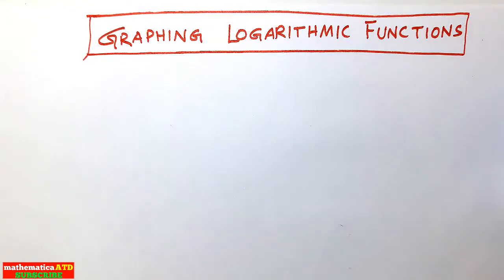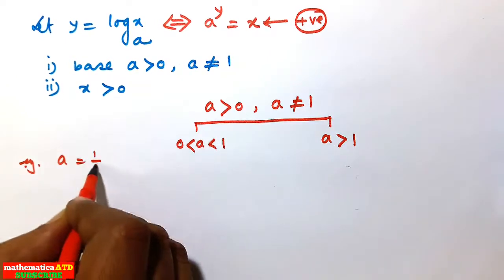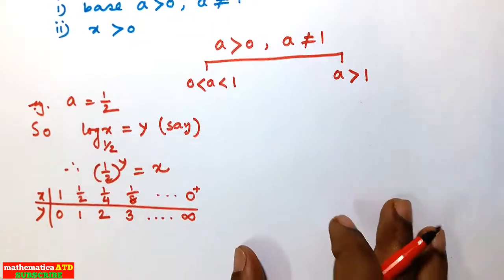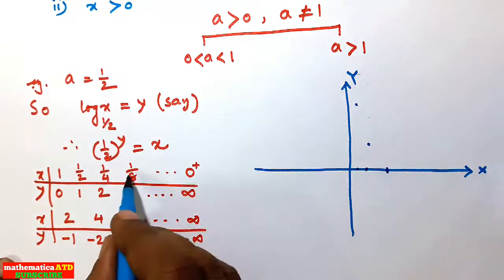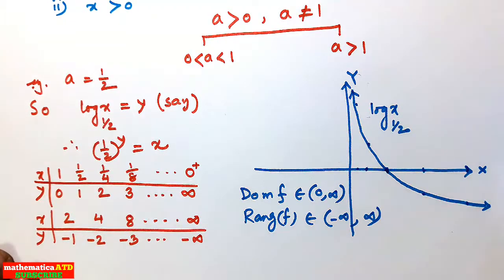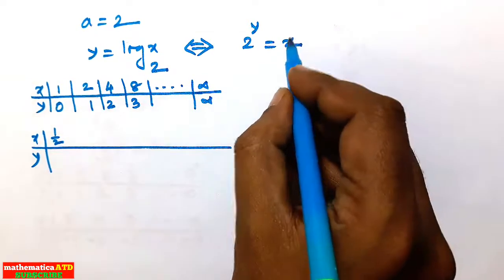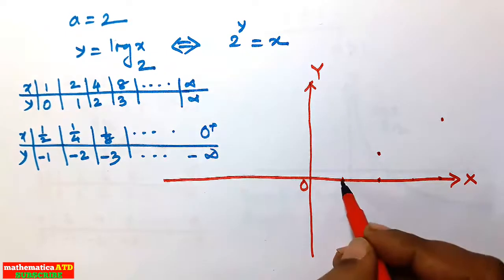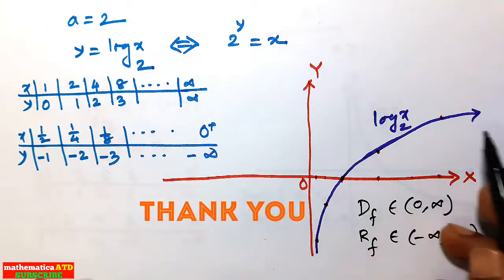Graphing of Logarithmic Functions | mathematicaATD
Graphing of Logarithmic Functions : The nature of the curve and the easy way of graphing is discussed here.